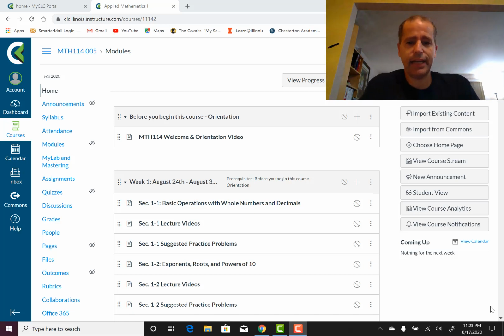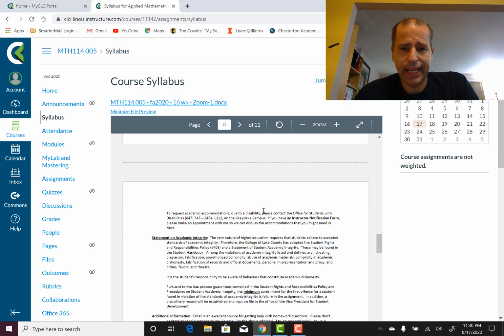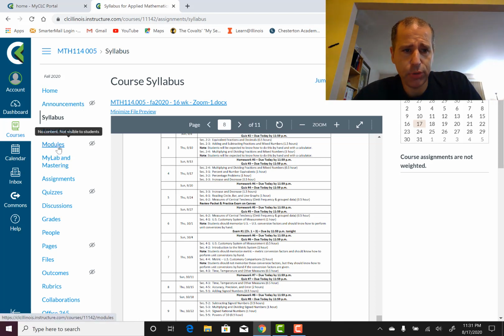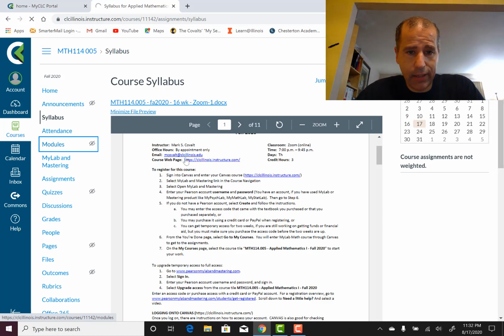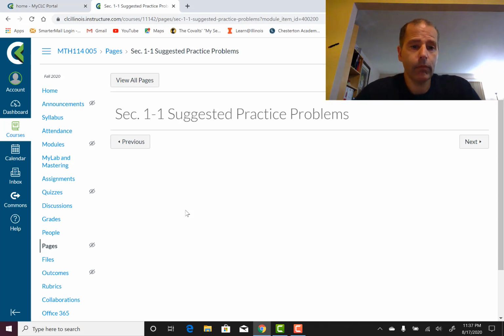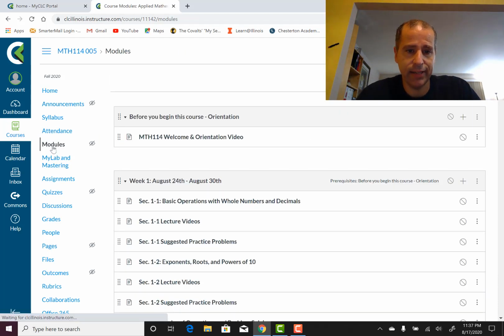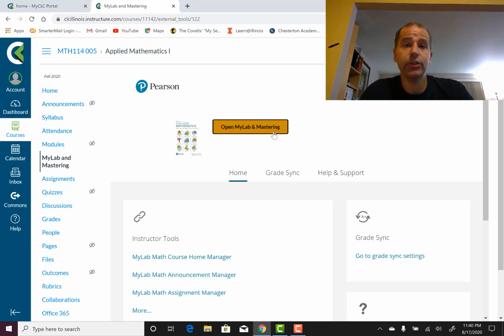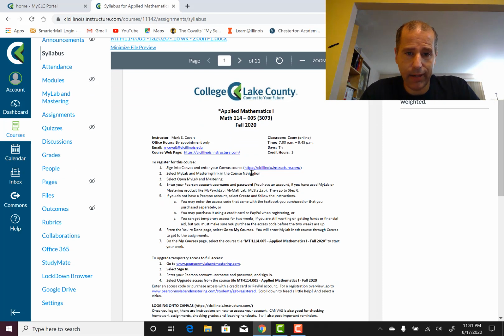MTH114 Welcome and Orientation Video